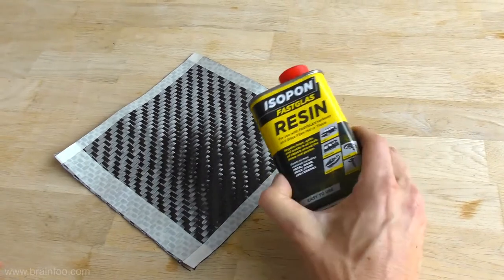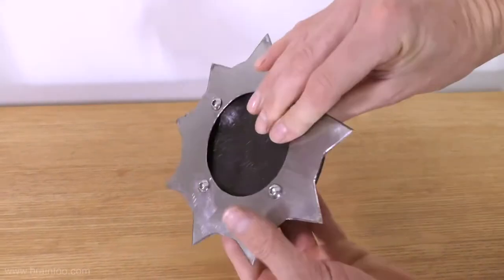Electromagnetic - Captain America Throwing Shields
A collaboration with Adam Celadin a 5 times world champion? You betcha. In this project I build Adam some special carbon fiber and fiberglass Captain America shields that are super hard and lightweight. My part of this build centres around using them as a shield and building a 500N electromagnetic gauntlet fist for them.

I this if you had real superhero reaction times these could make a genuine form of defence form your foes.

Music used...

Track 3 - Cartoon sneaking music

WARNING!!!

Copying anything you see in this video or on the website is done at your own risk entirely, the purpose of the video is to entertain and educate, not to emulate.